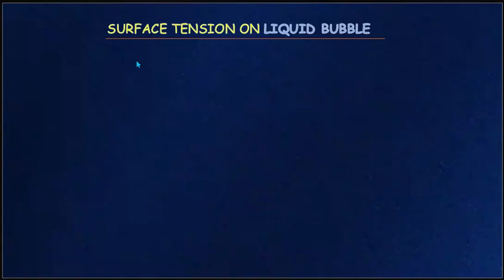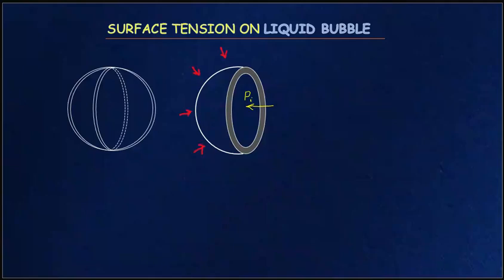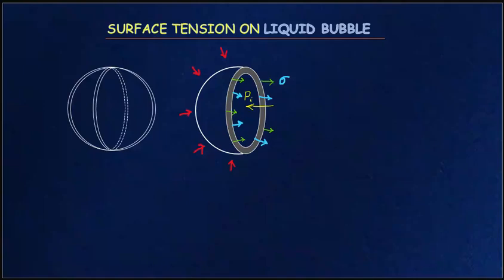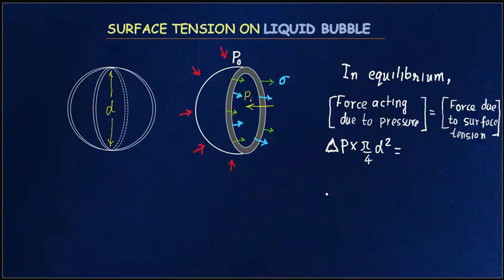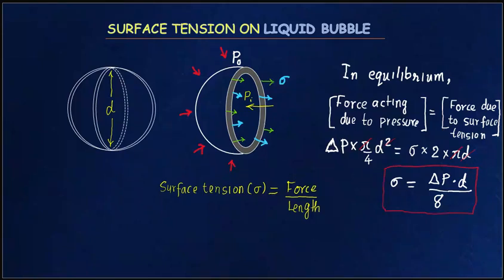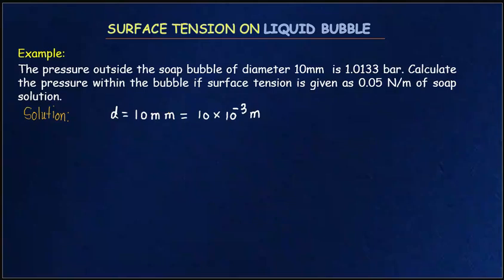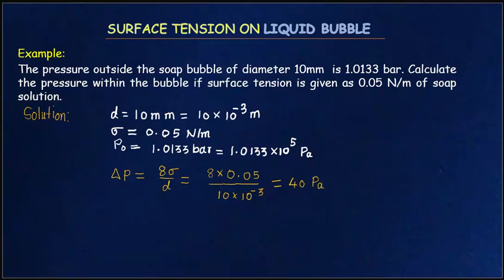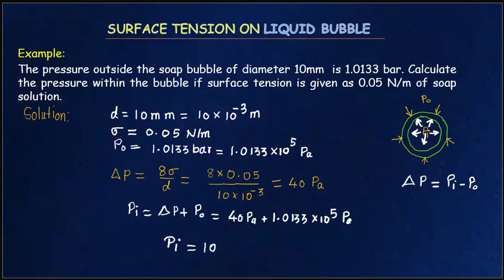Surface tension on a liquid bubble | Fluid mechanics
Unlock the secret behind spherical bubbles and the amazing science of surface tension! 💧✨
In this exciting experiment, discover why soap bubbles always form perfect spheres, no matter the shape of the loop. Watch as we use simple materials to reveal the invisible forces—cohesion and surface tension—that pull and shape every liquid bubble. Learn about hydrogen bonding, minimal surfaces, and see science in action with easy, fun demonstrations you can try at home!

Perfect for students, science lovers, and DIY enthusiasts—find out:

Why bubbles are always round

How surface tension works in liquids and soap solutions

Real-life examples & quick experiments for school projects

The link between water molecules, elastic film, and bubble shapes